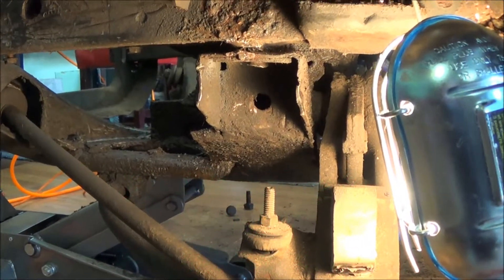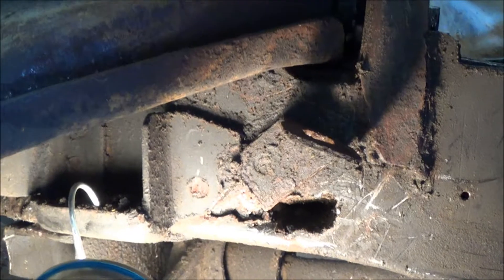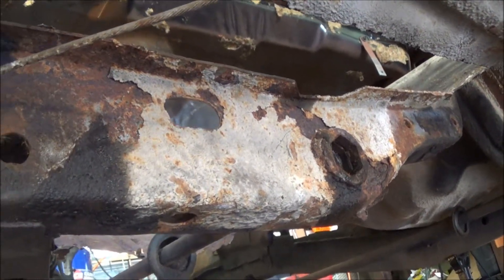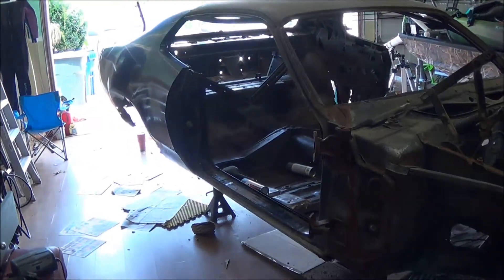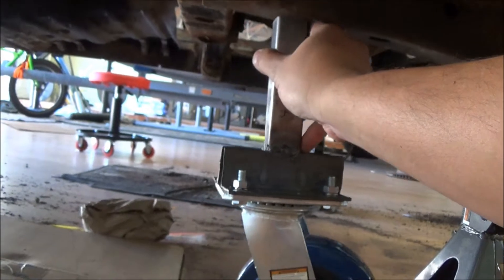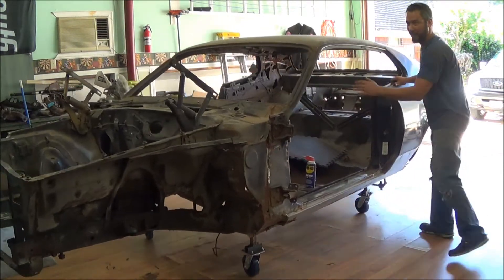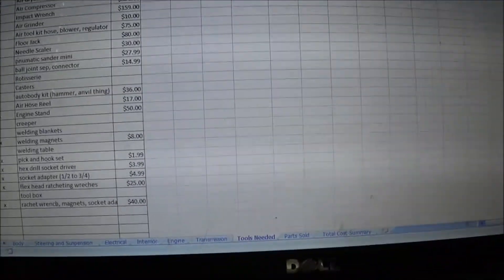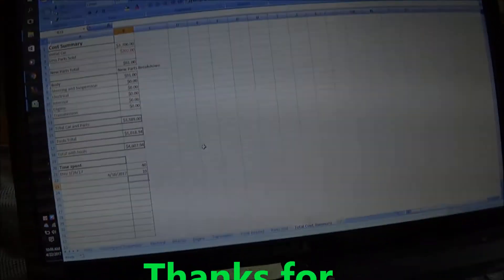Ep. 6 Removing K-Member and adding casters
Finally got the kmember out and added some casters so I could move it around a bit easier for sandblasting and body work.